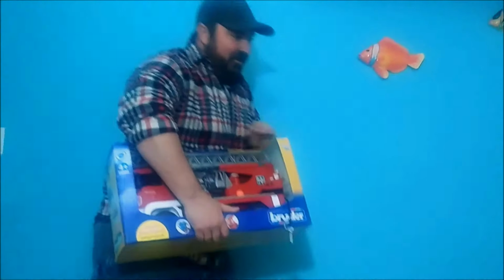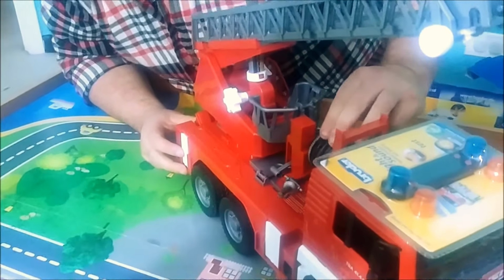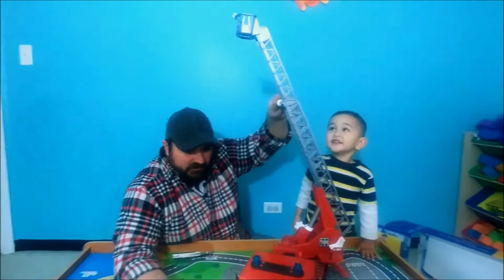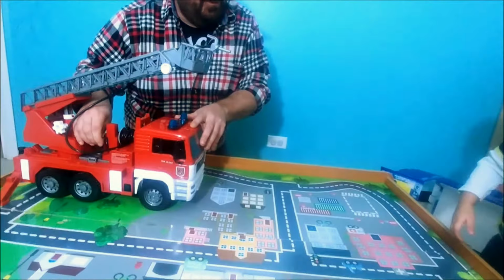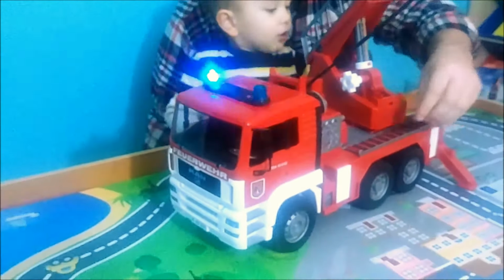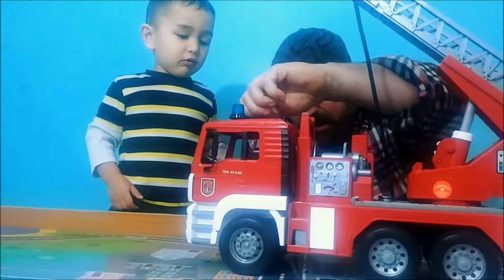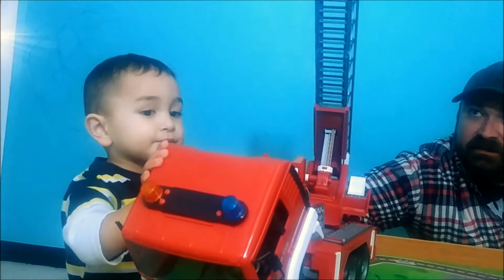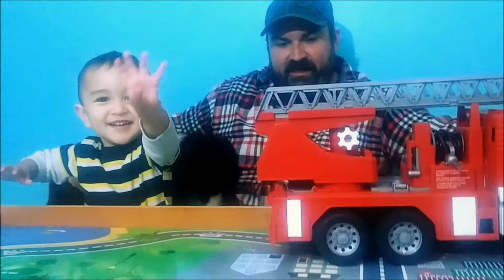🔥 FIRE TRUCK Videos For Kids: Bruder Toys Fire Engine : Little Guy's ToyReviews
Opening a bruder fire truck video. Fire truck toy for kids. Cool fire engine unboxing video for children.
 Join little guy as he learns how to use and play with a cool fire truck toy.

Have fun watching little ones!